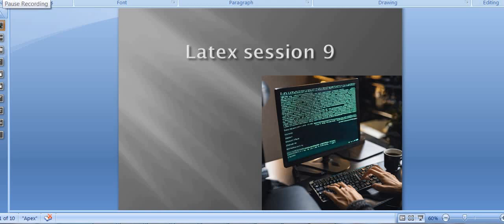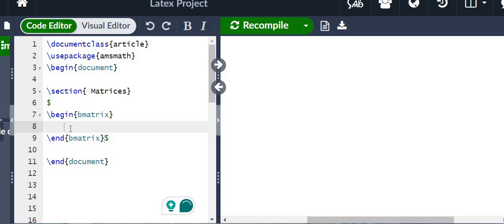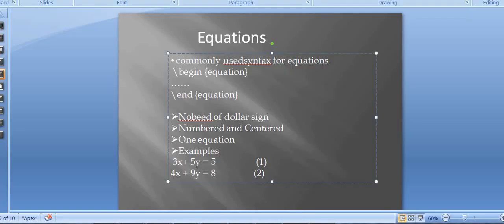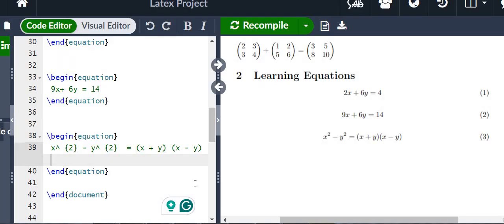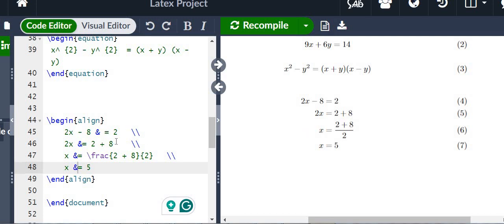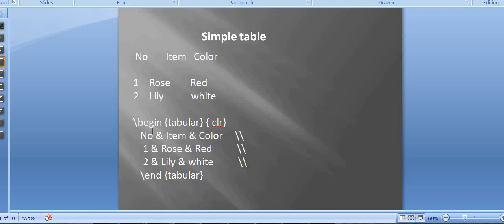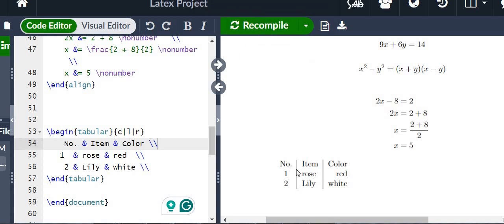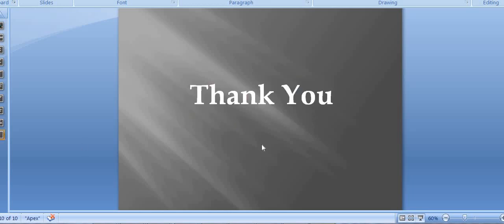Latex (9th) How to trap set mathematics. Create a Table and align Column content and Column width.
Latex (9th) How to trap set mathematics. Create a Table, Align Column content and specify Column width.
In this video, a complete and easy tutorial of latex and texmaker software is given aiming to let everyone understand how to write documents, plot figures, write equations and make tables in Latex. This video helps write research papers, this helps writes and reports.
Overleaf tutorial for beginners. In this video, latex beginners can easily learn how to use overleaf to write a basic document in latex. Explained in a very simple and step-by-step method.